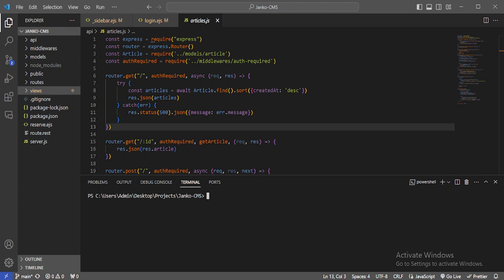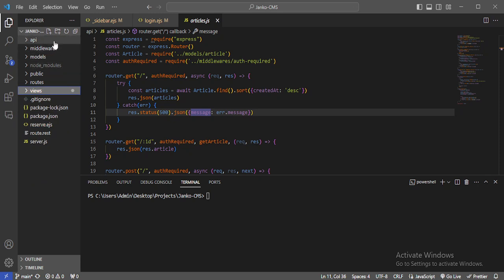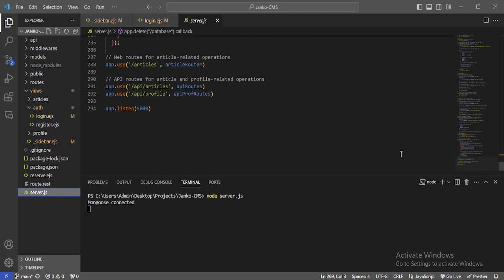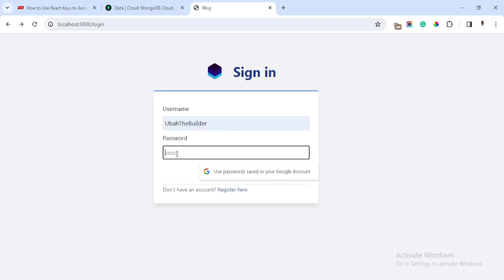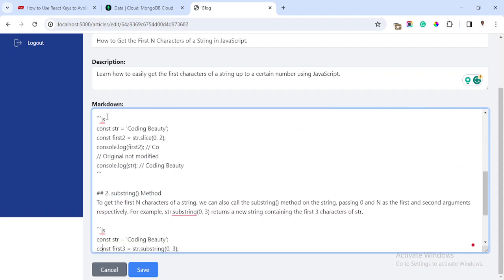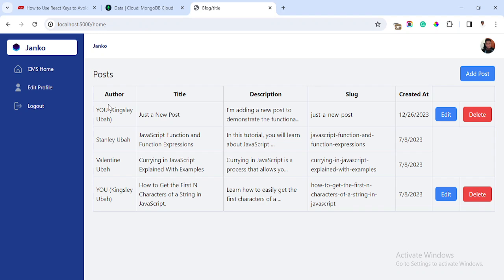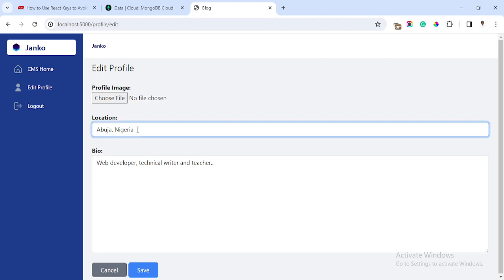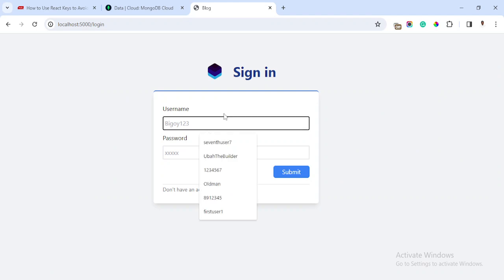Build a CMS with Node.js, Express and Mongoose (DEMO)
This project will show you how to build a content management system using Node.js, Mongoose, EJS and TailwindCSS.